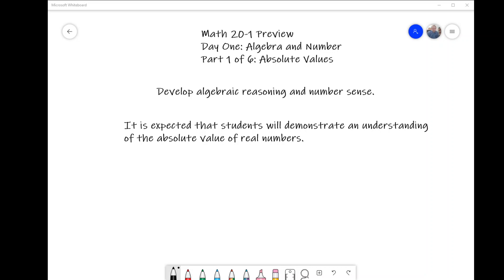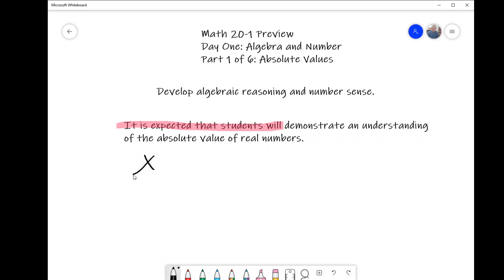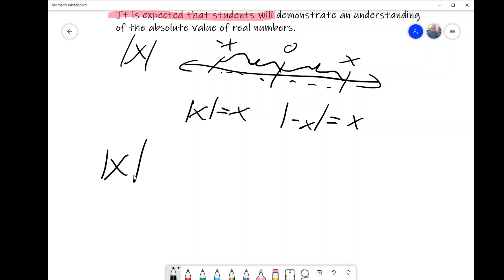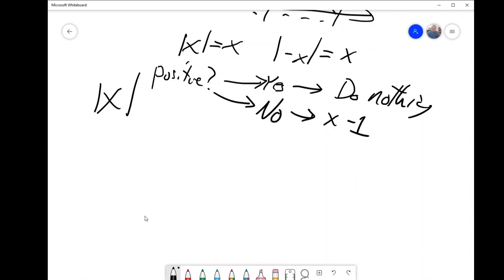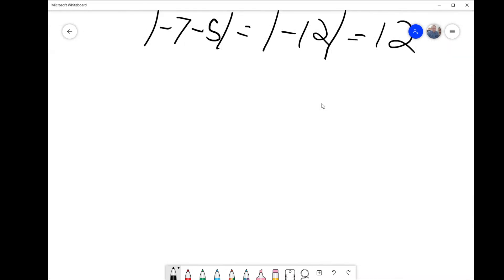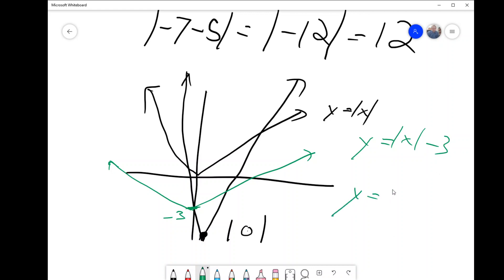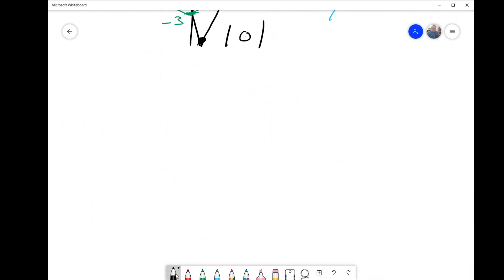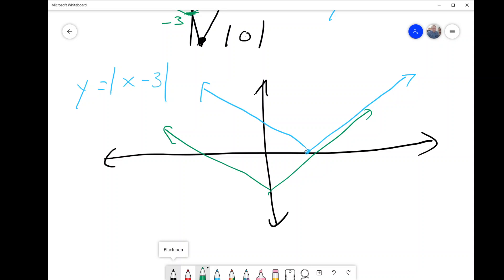Math 20-1 Preview: Algebra and Number, Day 1: Absolute Values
In our preview of the content of Math 20-1, we look at the content of the first topic of the first unit: absolute values.